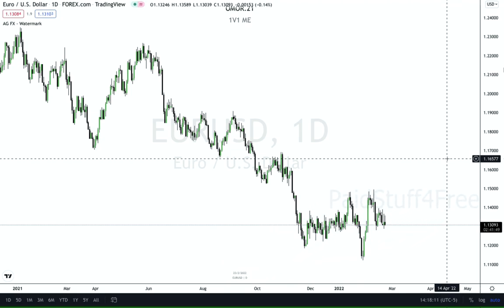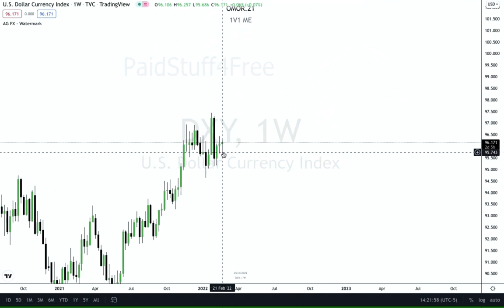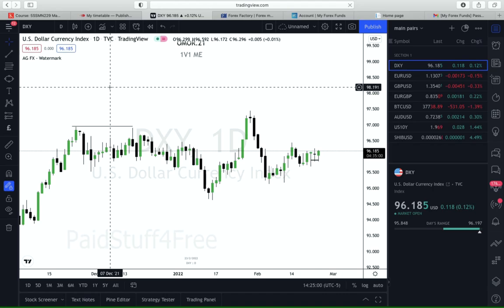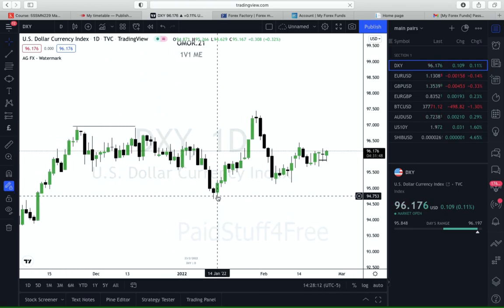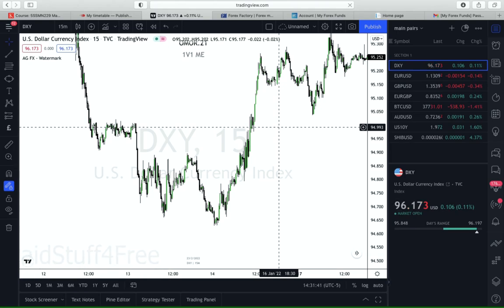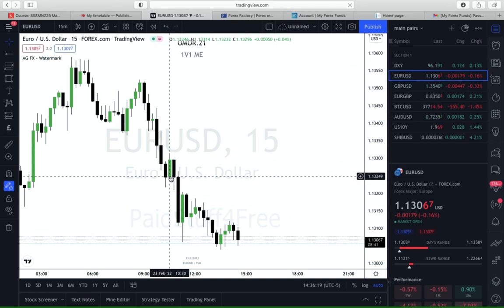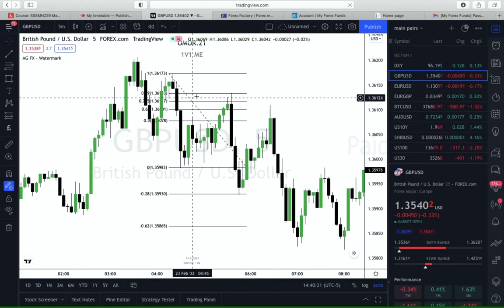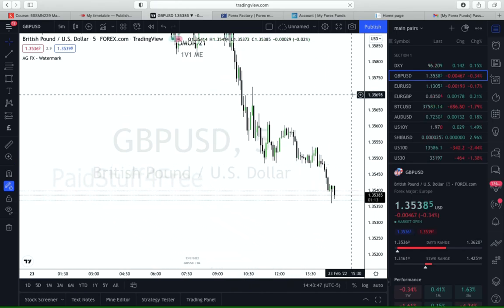4 Chapter 1 Lesson HTF Importance